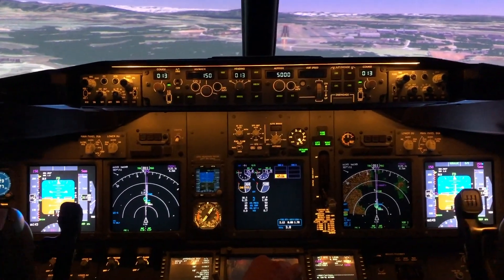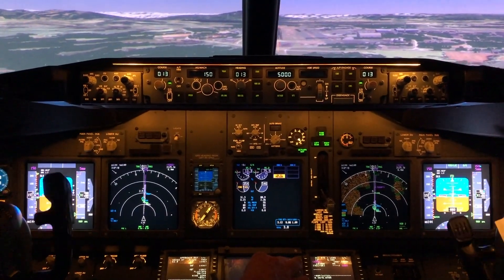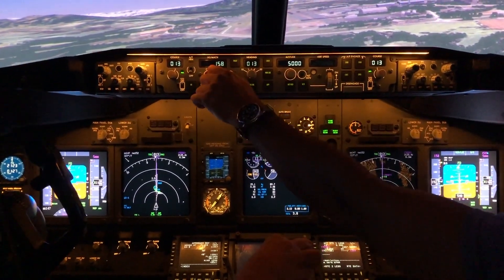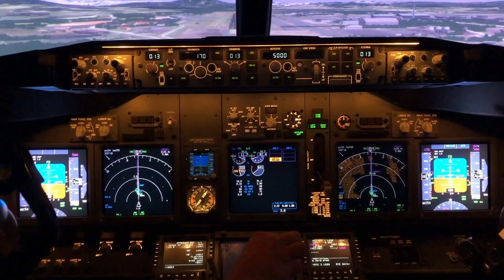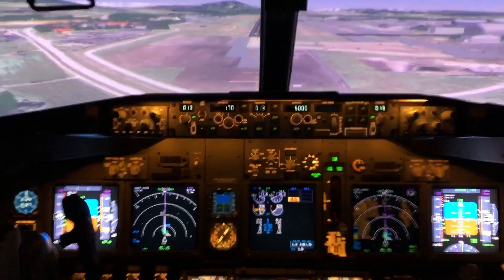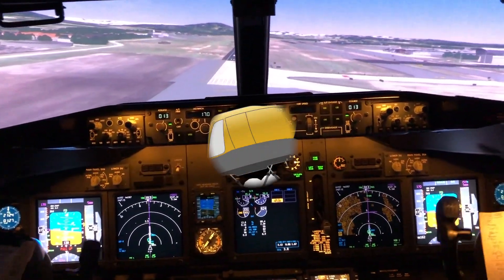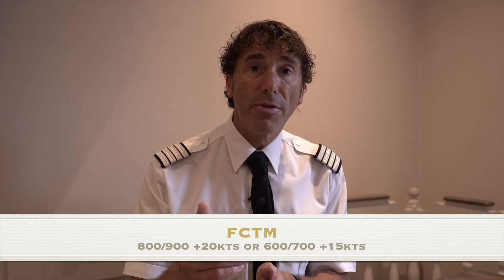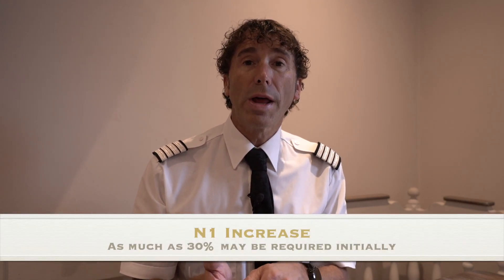Engine failure on the approach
Real video footage from inside the highest level of simulator with full motion, 4k visual display, demonstrated by qualified pilots.

As part of your License Proficiency simulator check you may be expected to deal with an engine failure on final. In this video we look at the different options and what to base your decisions on.

It is important for commercial airline pilots to maintain their flying skills and knowledge. Due to the crisis the travel industry as one of the hardest hit, has resulted in10s of thousands of pilots without flying for as much as 9 months.

This video has been produced to support pilots in the community and to encourage to keep their valuable assets alive.